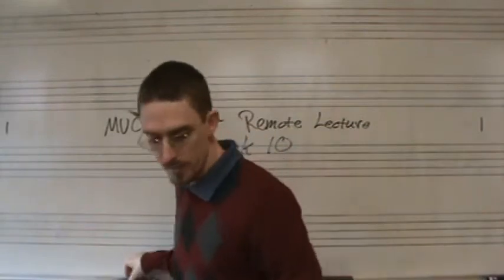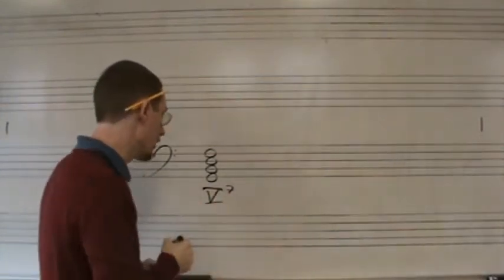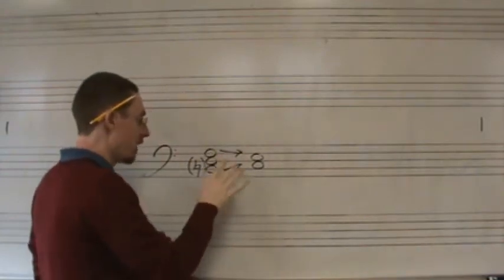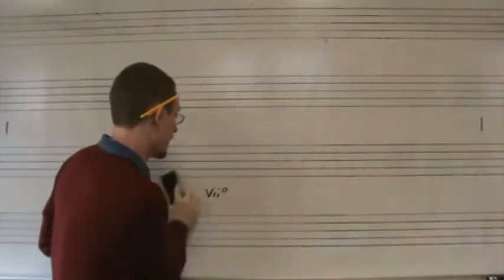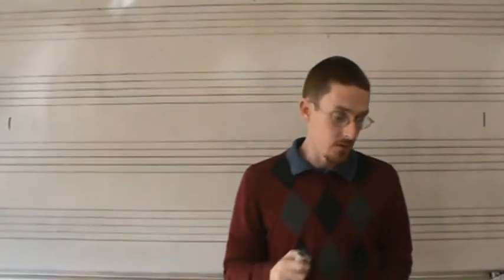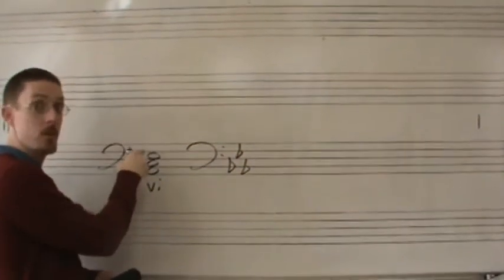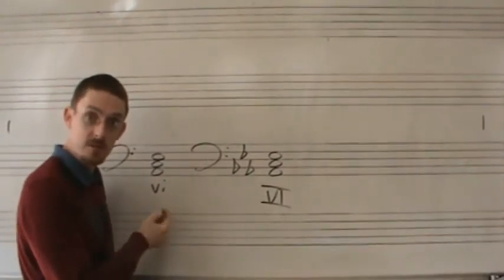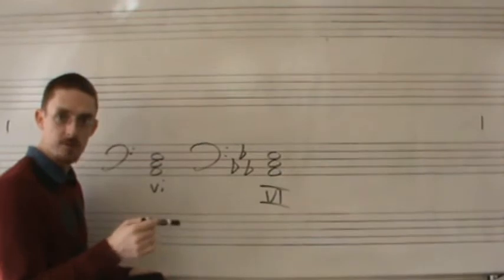MUCT 112L - Remote Lecture Week 10